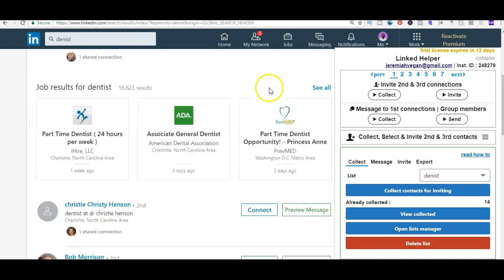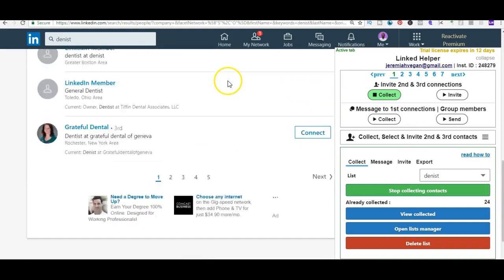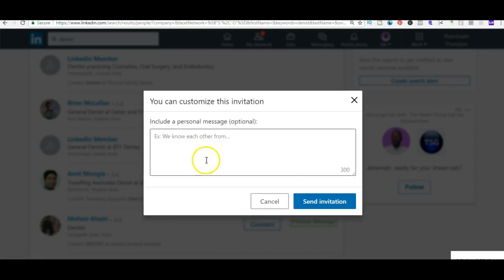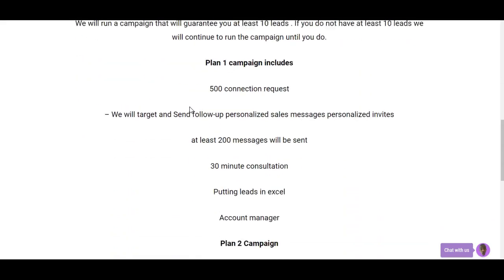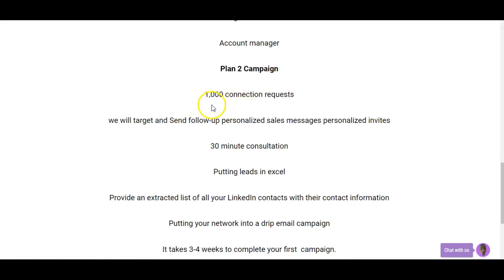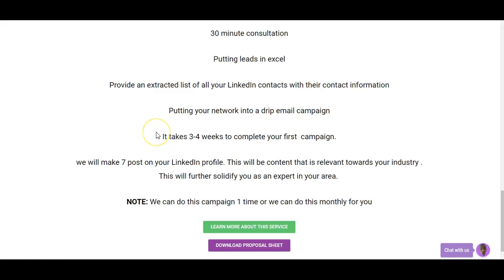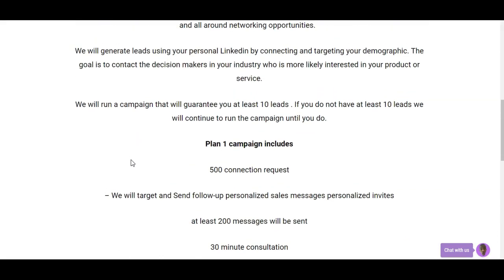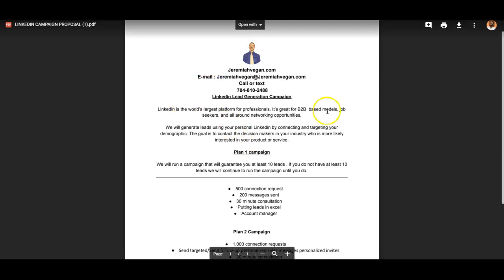HOW TO GET BETWEEN 50-100 LEADS PER MONTH ON LINKEDIN WITH THIS CAMPAIGN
How to get between 50-100 leads per month on Linkedin using lead generation.

Wanna know how to generate leads on Linkedin for beginners ?

Lead generating is a process used to target people who would likely find value from your product or service

We provide lead generating campaigns for you using  Linkedin

inkedin is the world’s largest platform for professionals. It’s  great for B2B based models, job seekers, and all around networking opportunities.

We will generate leads using your personal Linkedin by connecting and targeting your demographic. The goal is to contact the decision makers in your industry who is more likely interested in your product or service.

We will run a campaign that will guarantee you at least 10 leads . If you do not have at least 10 leads we will continue to run the campaign until you do.

Plan 1 campaign includes

500 connection request

– We will target and Send follow-up personalized sales messages personalized invites

at least 200 messages will be sent

30 minute consultation

My name and Jeremiah Vegan and I am your host that does the most. This is the channel where you build your brand and expand.

Get your chance to have me consult with you personally and do a power presentation for YOUR business today.  My pitch deck service helps with that .

JEREMIAH VEGAN  is a personal brand consultant|Marketing strategist who specializes influencer marketing  for bloggers and internet entrepreneurs who seek to create a income online.